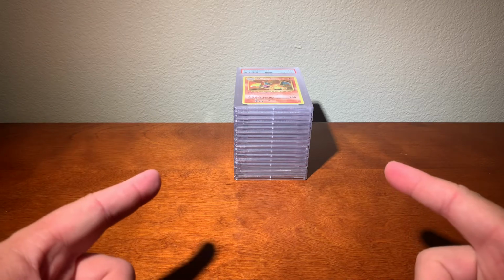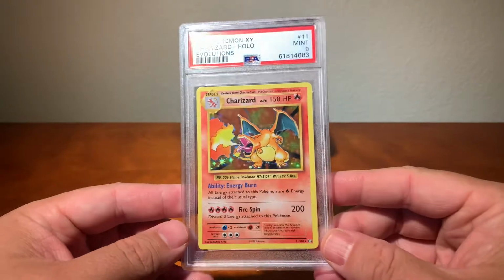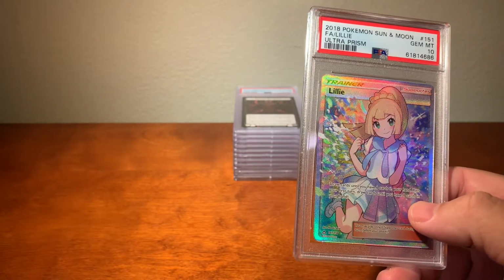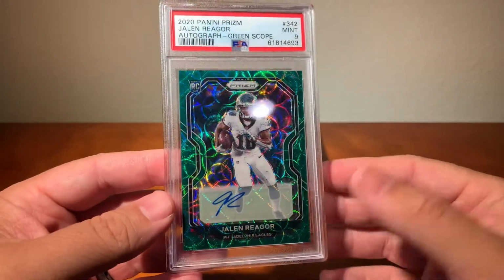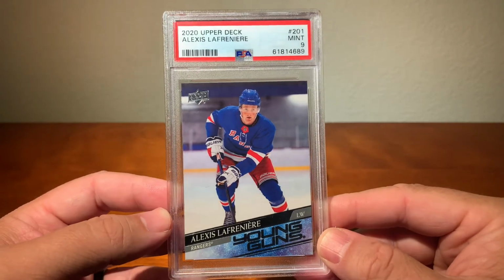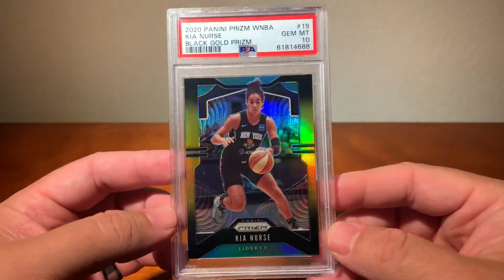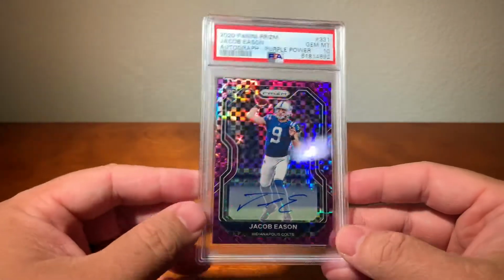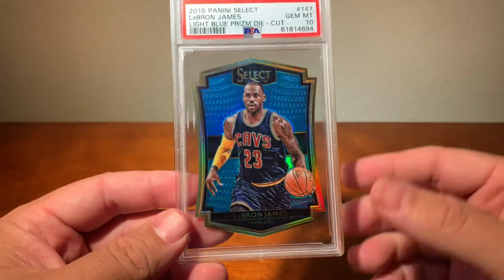HUGE POKÉMON PSA GRADING SUBMISSION - $12,000+ Market Value!! 🔥 CHARIZARD & LILLIE 🔥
Incredibly successful Pokemon/Multi-Sport PSA submission reveal.  Express submission tier entered May 7 and just arrived June 16.  Enjoy this monstrous reveal!